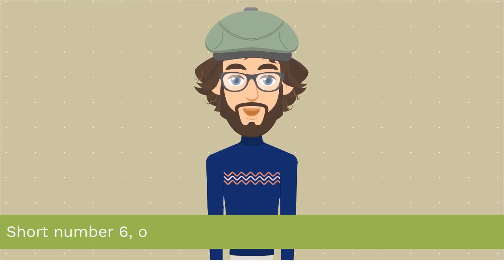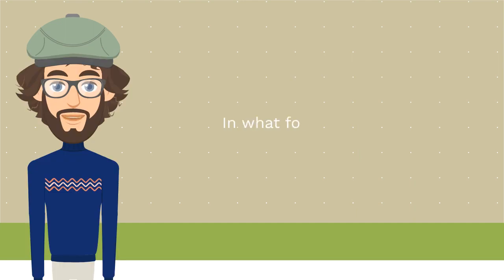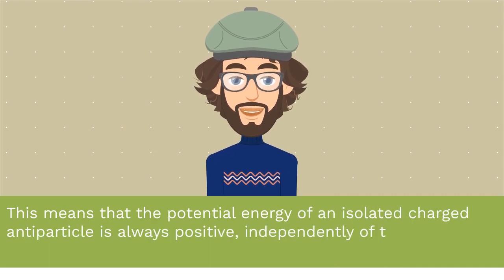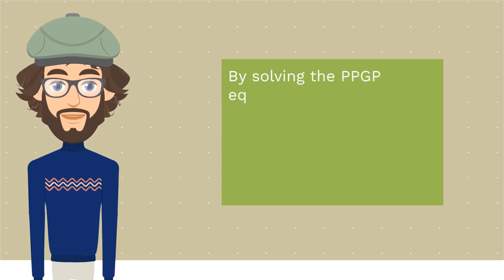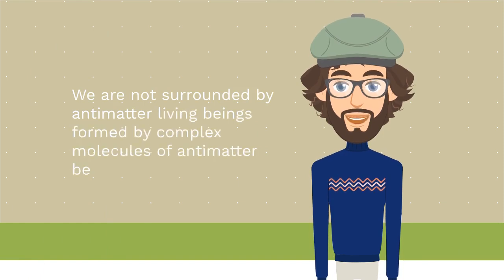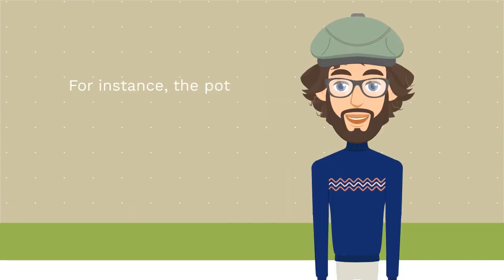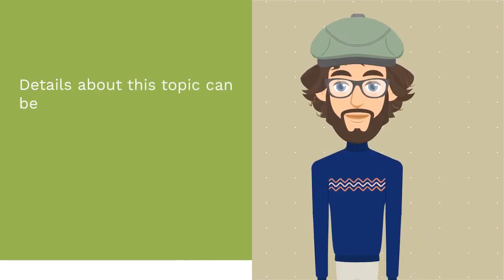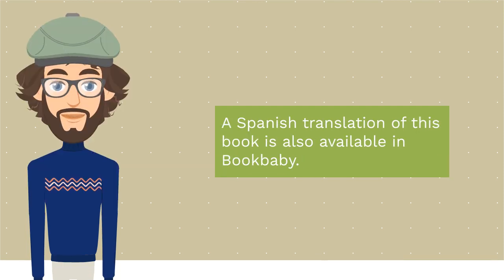With Cuban rhythm: Observed matter-antimatter asymmetry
A breve discussion about a possible explanation of the observed asymmetry between matter and antimatter.

0:00 Preamble
00:43 Current Theories
01:25 Relativistic QM
02:15 Antiparticles
03:36 Exotic waves
04:38 Planck charge
05:40 Mystery solved
07:01 Breaking the symmetry
08:28 The book